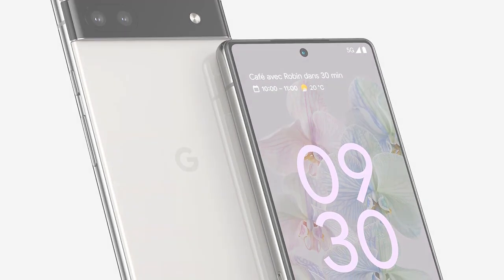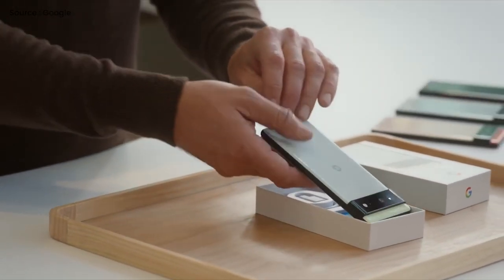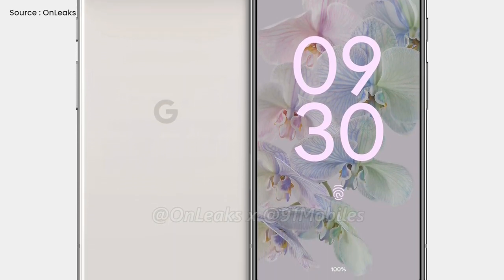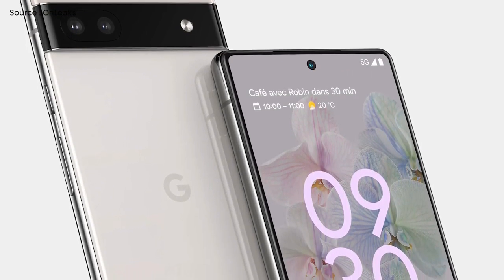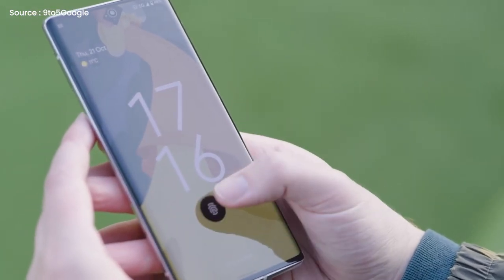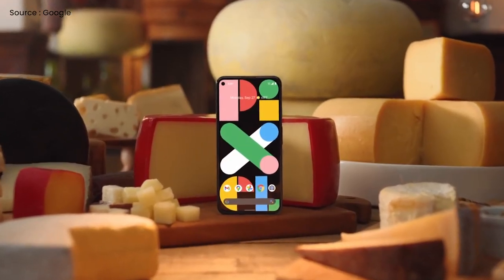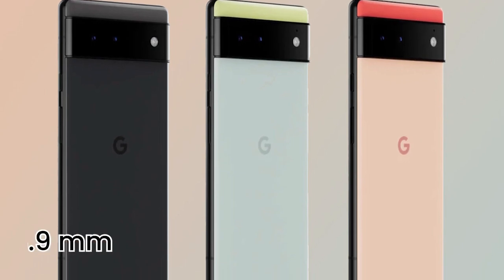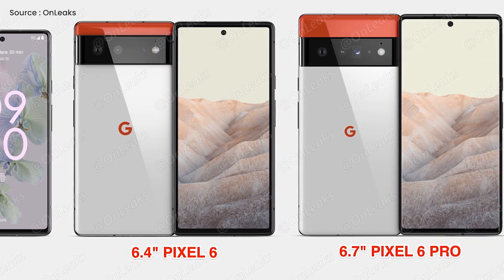Google Pixel 6A – FIRST LOOK!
It’s been less than a month since Google unveiled the Pixel 6 and 6 Pro and placed them on sale. Some customers who had made pre-orders on the day of launch itself are still waiting for their pixel phones to be received. The Pixel 6's budget version is at least 6 months away from its official unveiling but the first rendered images of the device have been leaked by Steve Hemmerstoffer @OnLeaks and it gives us a glimpse of what this midrange device will look like.